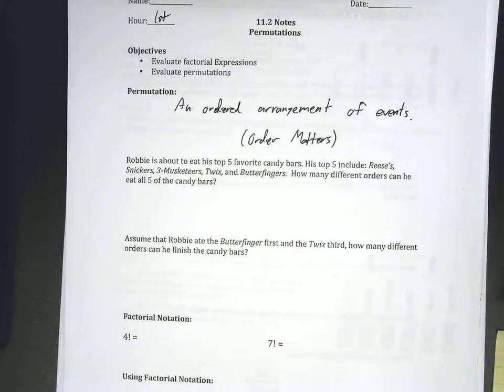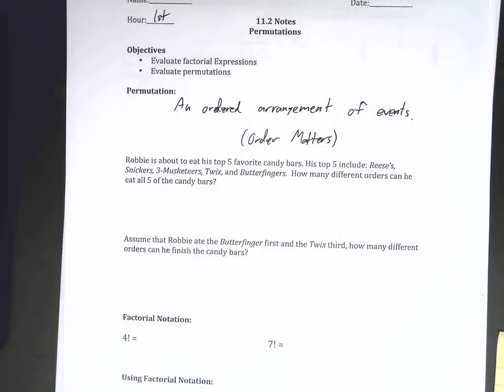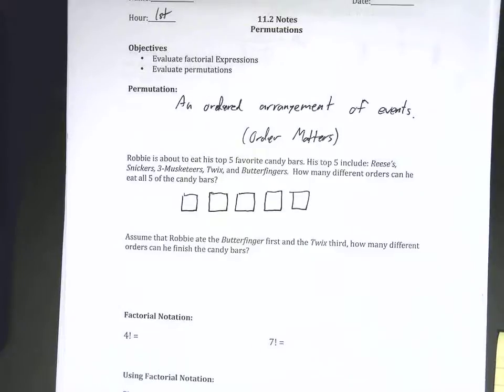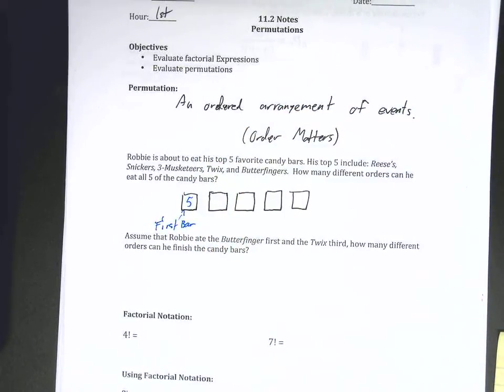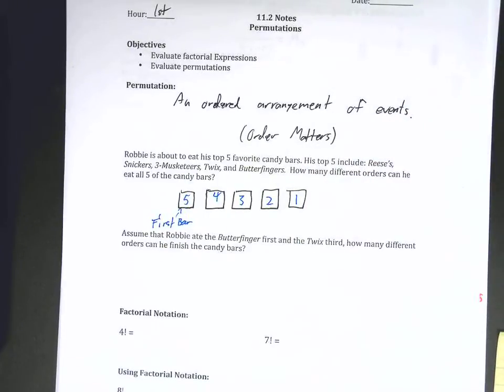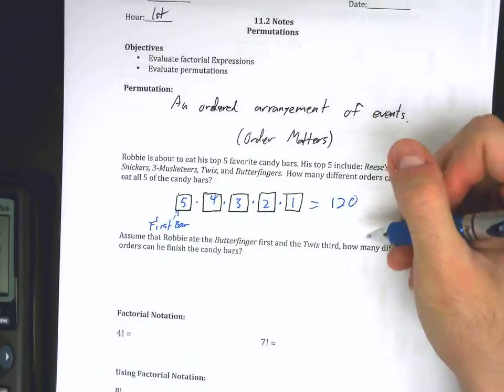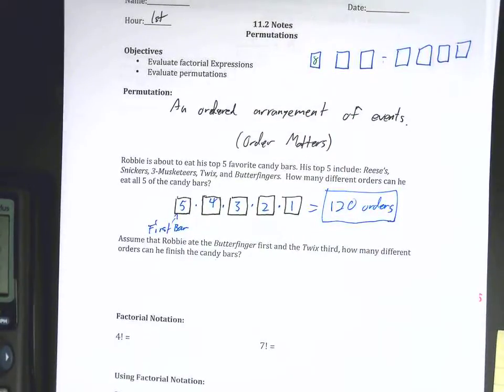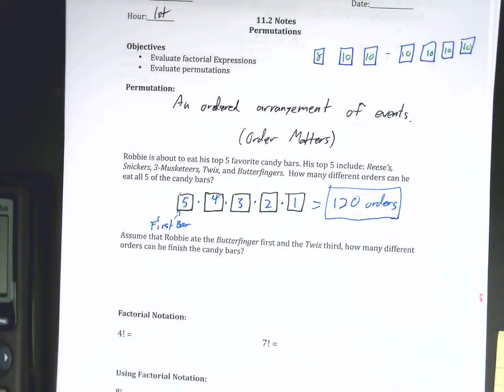Permutations notes part 1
Part 1 of permutation notes